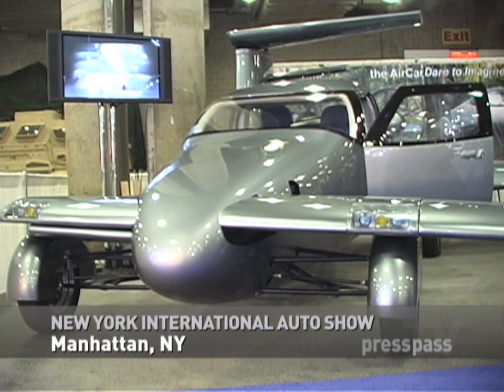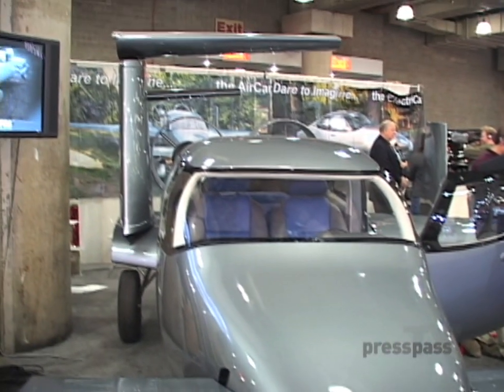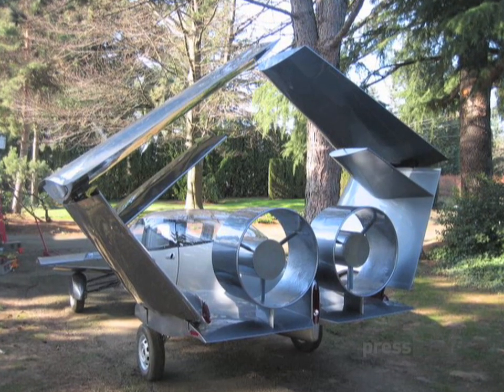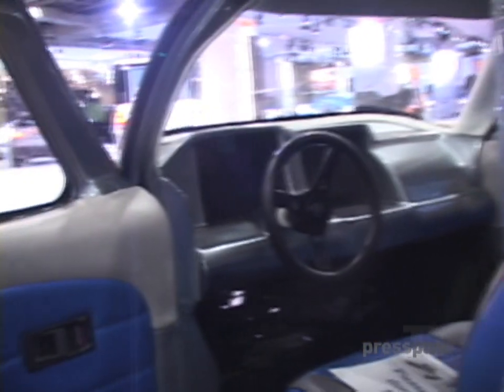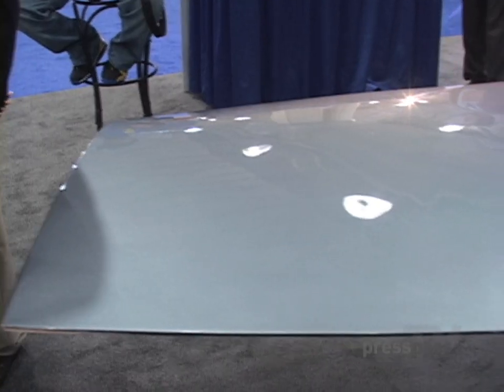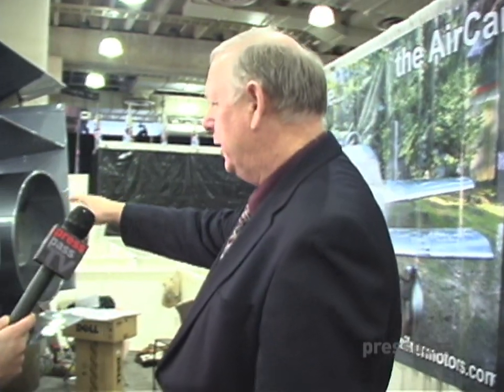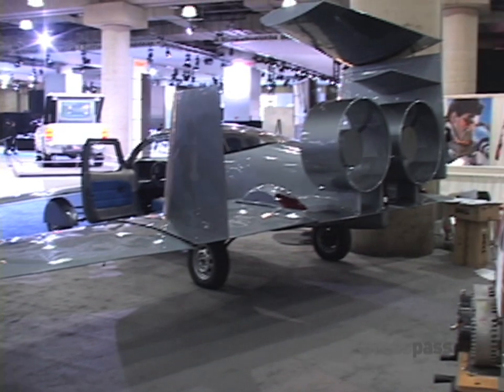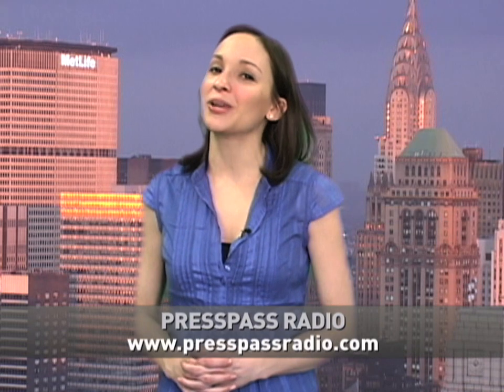Flying Car! Milner Motors AirCar at the New York Auto Show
Ever think that flying cars would only exist in the pages and images of science fiction? Join us at the New York Auto Show for an exclusive peak at the AirCar, Milner Motors latest attempt towards making flying cars a reality.